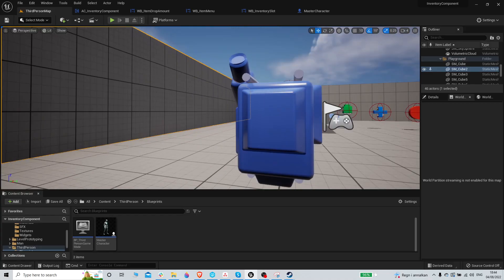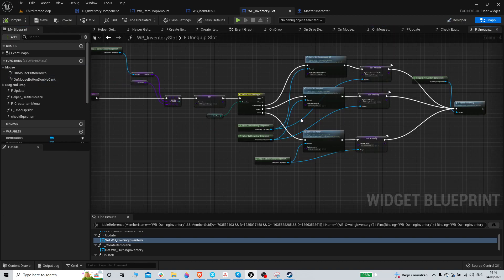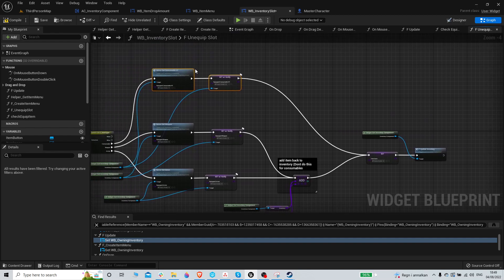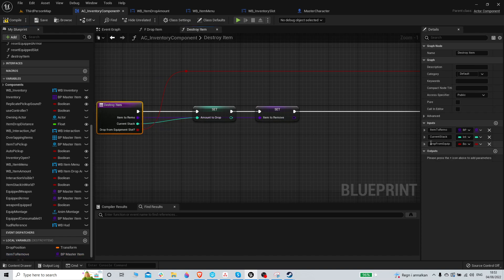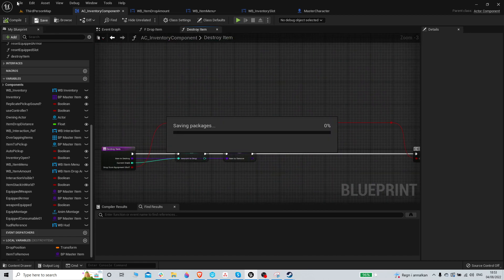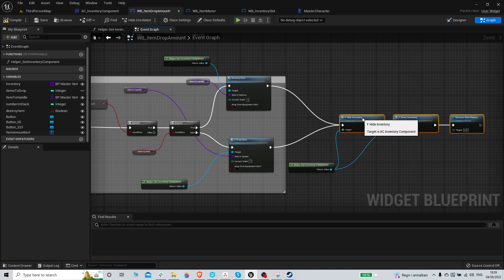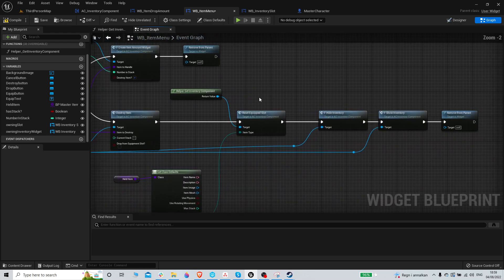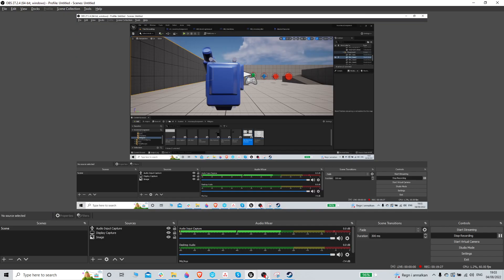UE5 - Multiplayer Inventory Component #30 - Equip and unequip from menu